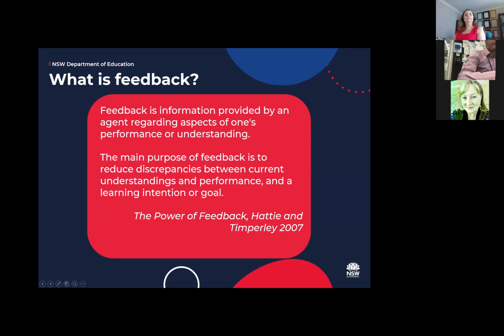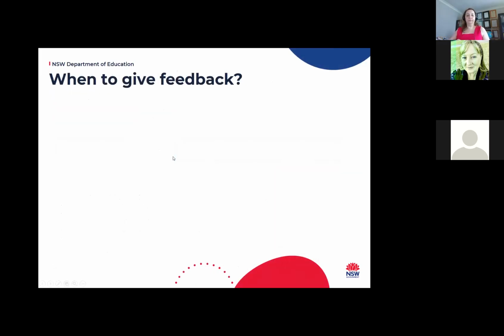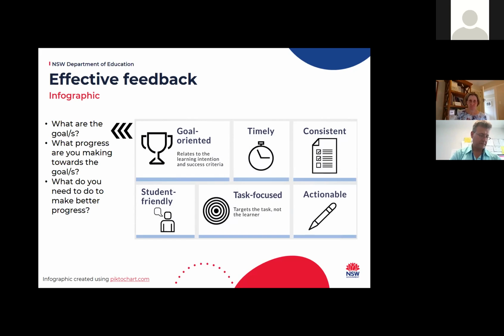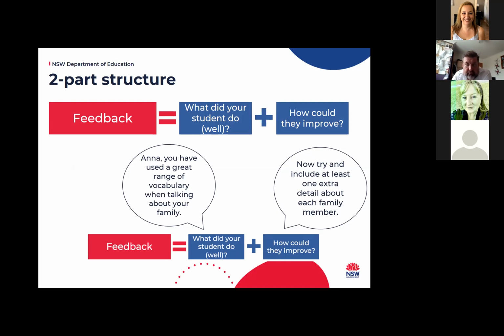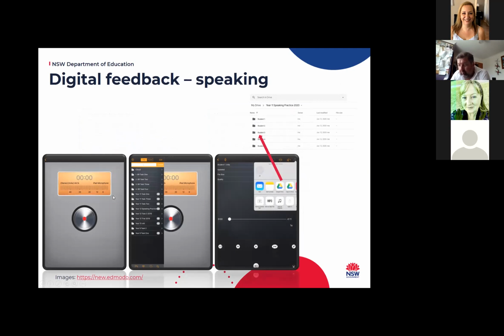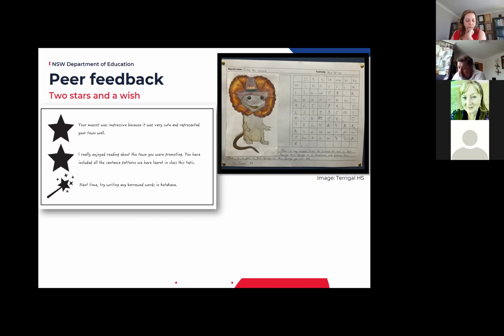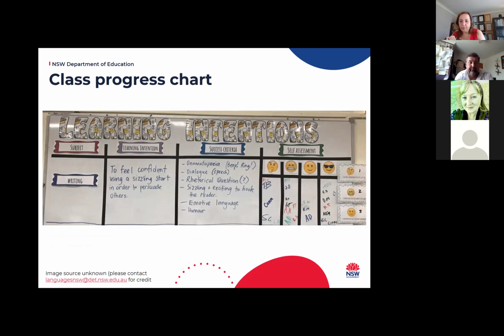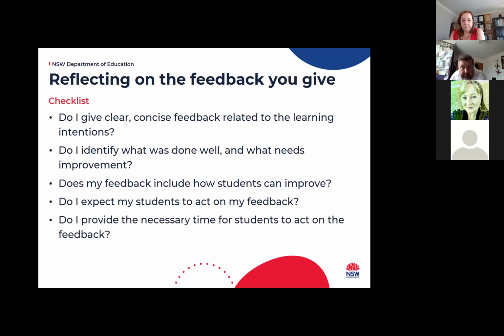Effective feedback - sws meeting Term 4, Week 4 2020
This video makes reference to being NESA registered professional development (PD).  Under the new NESA Accreditation of professional development courses policy, this course can be used as Elective PD until 31 July 2021.